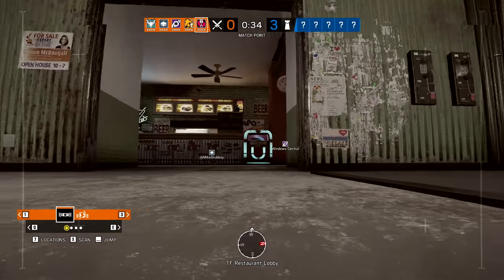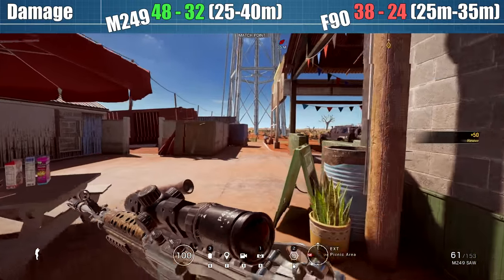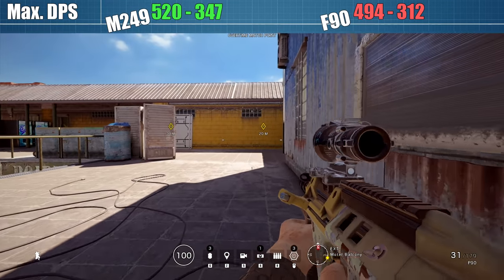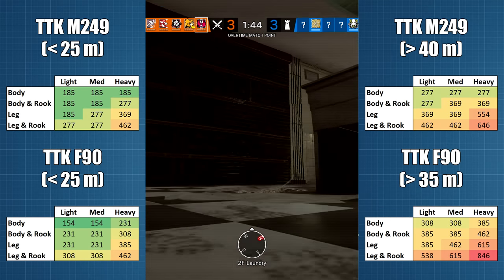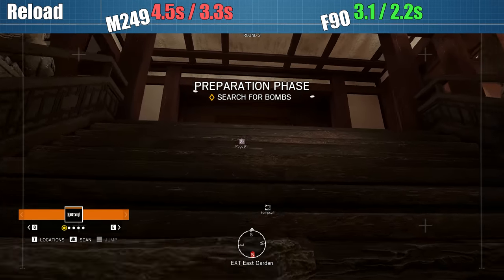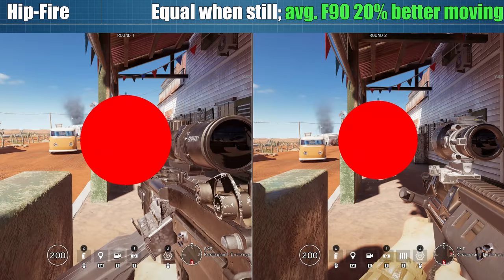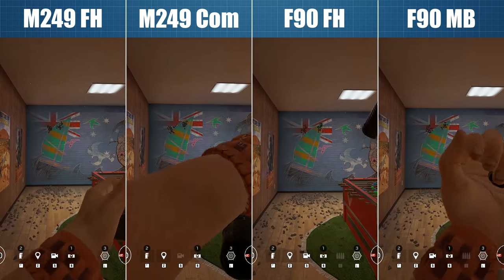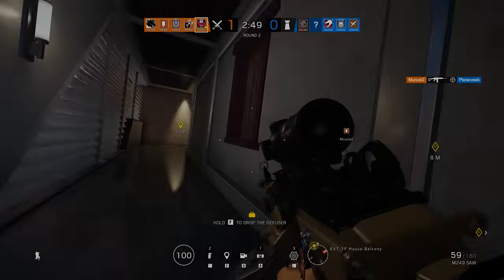Gridlock's M249 SAW vs. AUG F90: Loadout META - Rainbow Six Siege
Gridlock's gadget is imposing indeed. Being able to deploy such a ridiculous amount of spike traps that even offer sound cover as they are deploying can be very helpful when used at the right time. But if you're trying to get the absolute most out of her, which of her guns should you be using? The AUG F90 or the M249 SAW? Historically in Rainbow Six, LMGs have never been great options but the SAW is possibly the best LMG in the game right now, while the F90 is kind of lack lustre... we may just have our first truly competitive LMG choice here!

More Rogue-9!